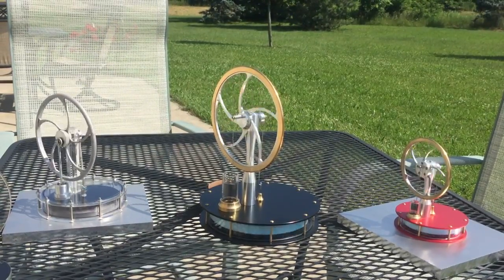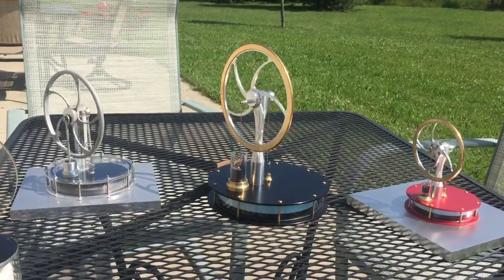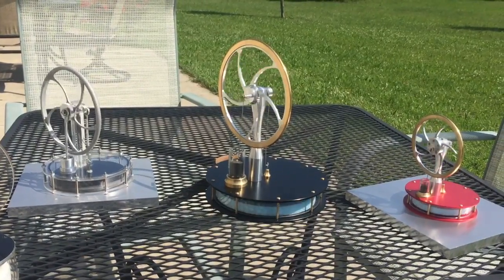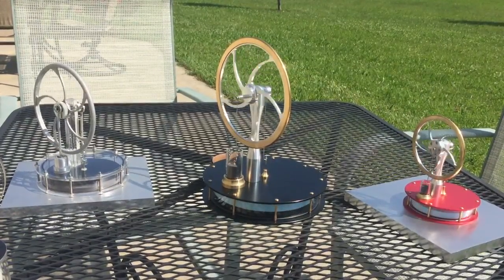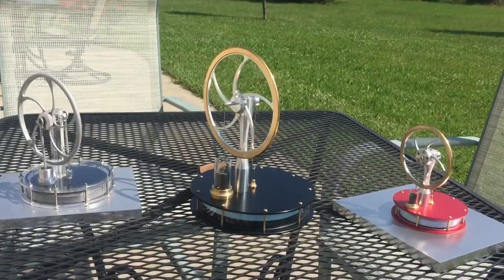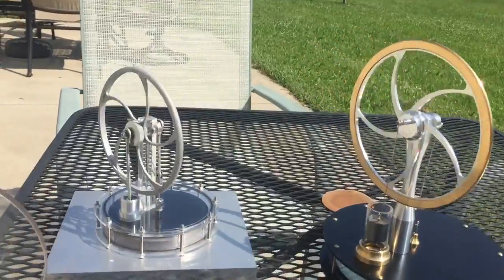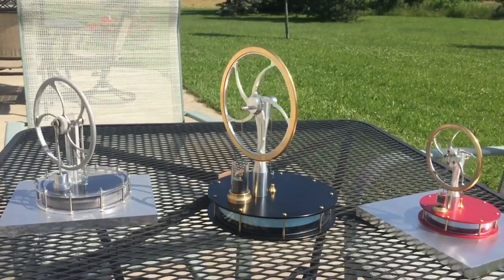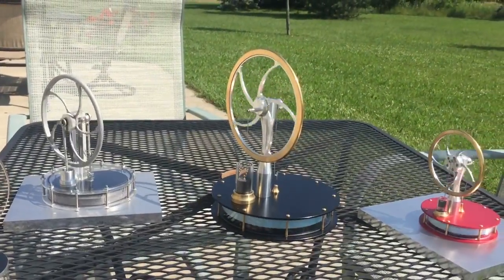LTD Stirling Engines Running on Solar Energy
It was really hot today so I figured I’d give these engines a try on solar power.